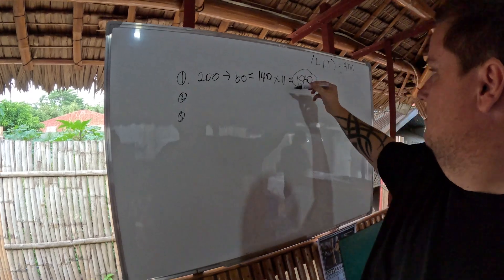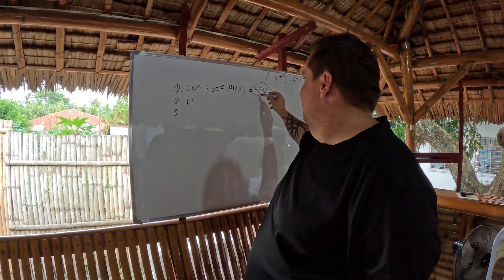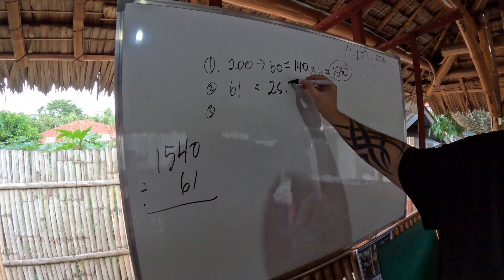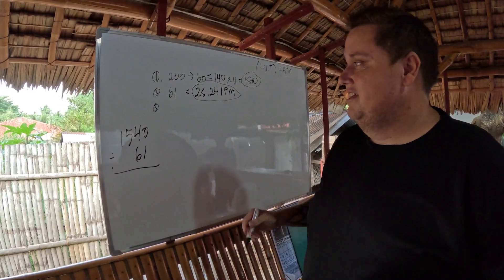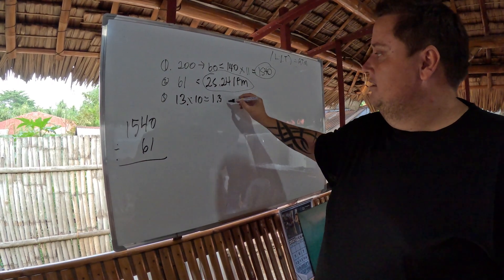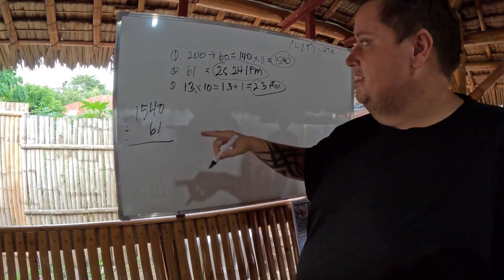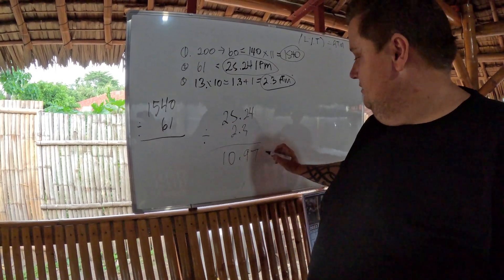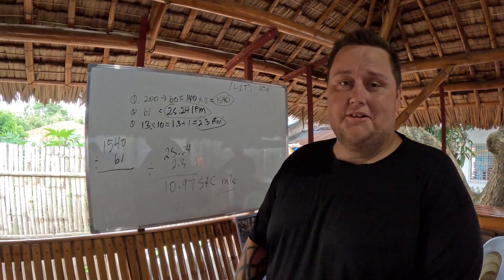How is your air consumption? Calculating SAC rates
Here is how to calculate your SAC (surface air consumption) rate, and why it's important.

Wondering where to stay in Dumaguete City, click the

To collaborate with Critter Hunter hit us up at:
justin(@)critterhunter.net